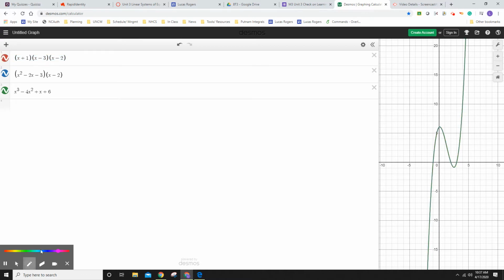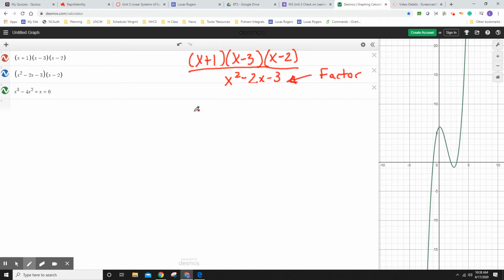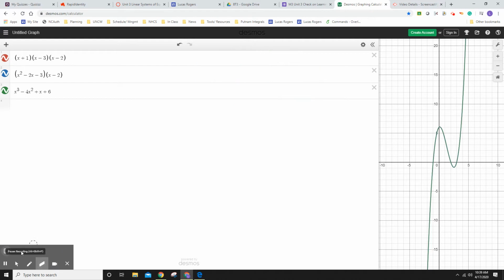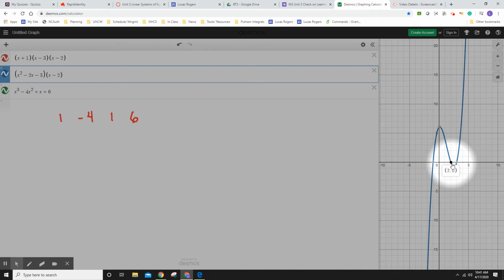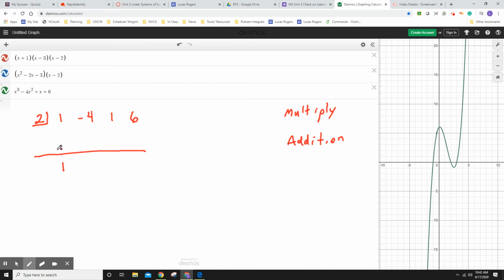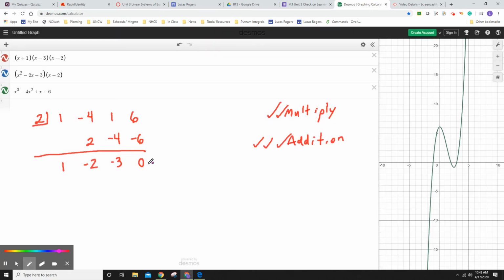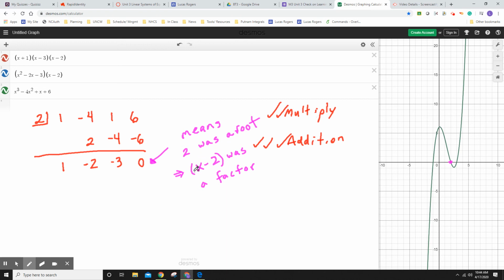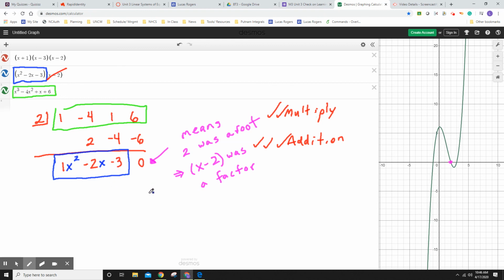Simple Synthetic Division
A brief explanation of how to use Synthetic Division